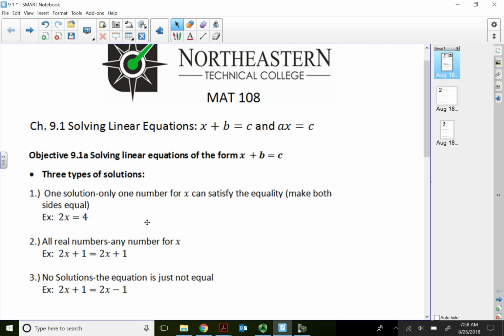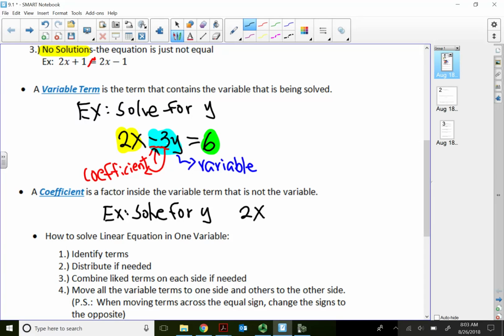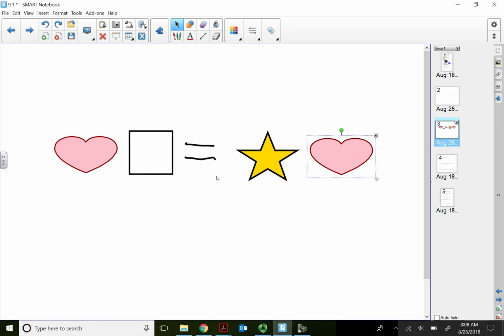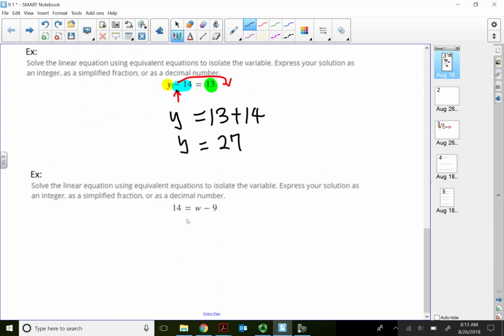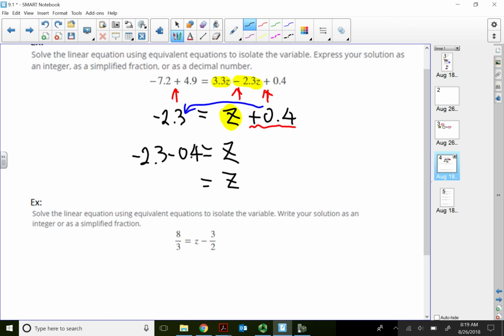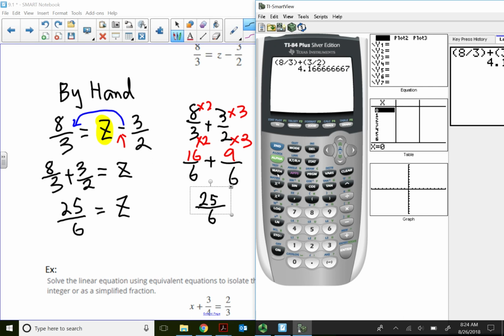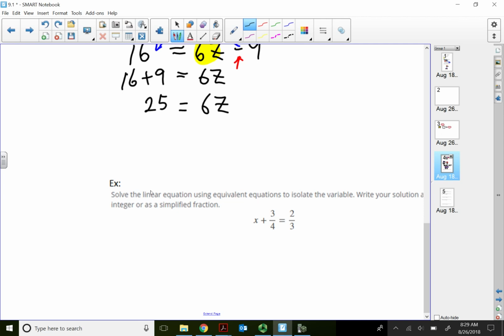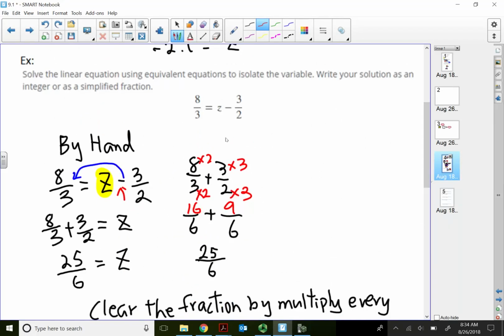108 9.1a Solving linear equations of the form x +b=c